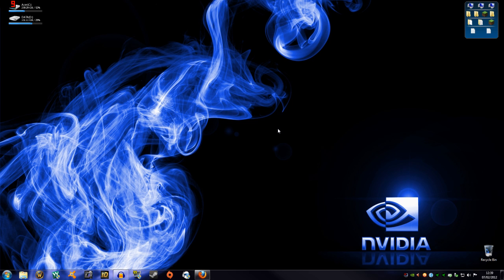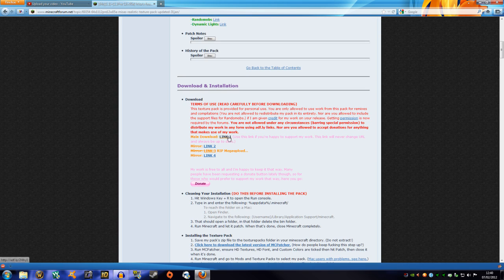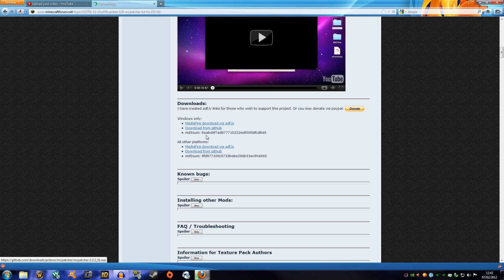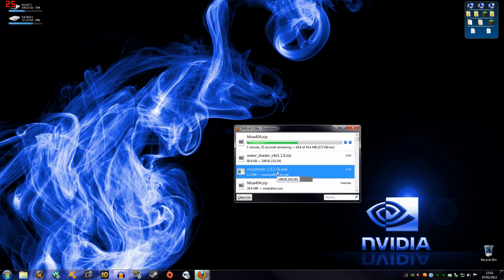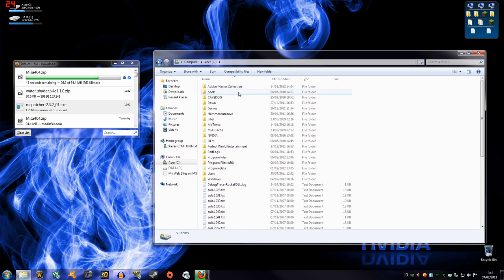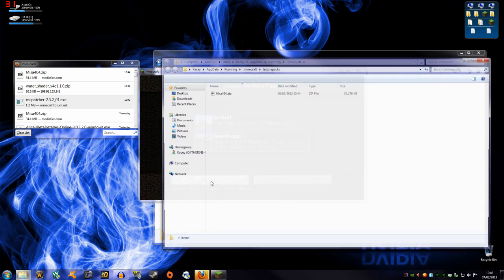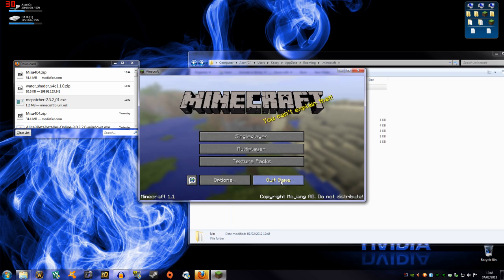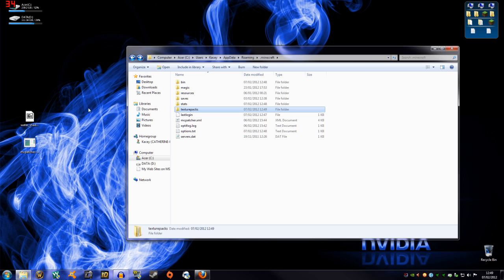TGHelp - (Old) How to install HD Texture Packs and Water Shader Mod for minecraft (Detailed Version)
:  (Links Below \/ \/ (Sorry for it being long but people complained in the last video :) )
This is now the official video because if you follow these steps exactly then nothing should go wrong, if something has then double check the steps or check the mods fourms for bugs, compatability etc :)

Optifine = (NOT COMPATIBLE WITH WATER SHADER 1.1)

EXTRA INFO (READ THIS IF YOU DIDN'T HAVE ANNOTATIONS ON) :
In some cases you will need to delete your ENTIRE ".minecraft" folder. WARNING : save a BACKUP of your worlds first that are located in the "saves" folder of your ".minecraft" folder. (this will remove achievements unfortunately)